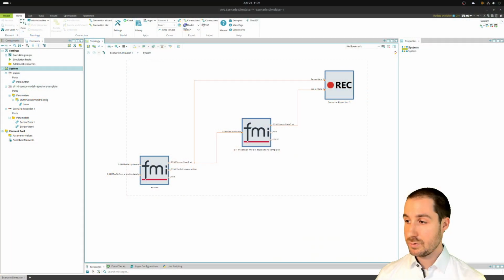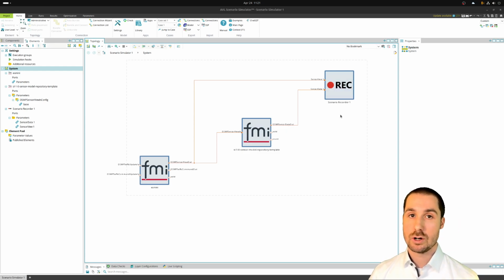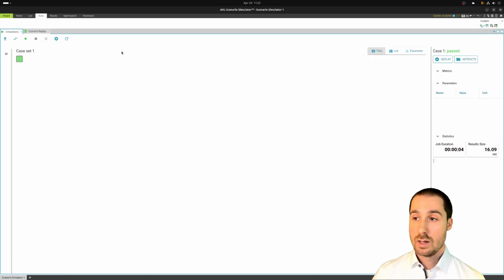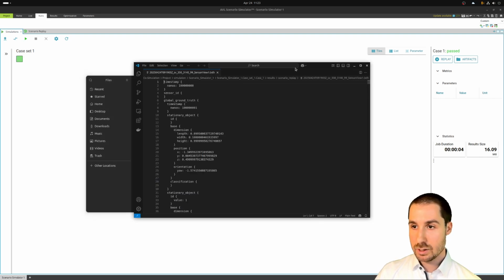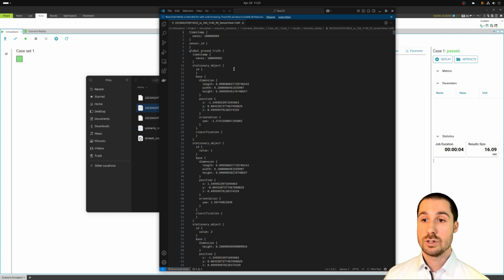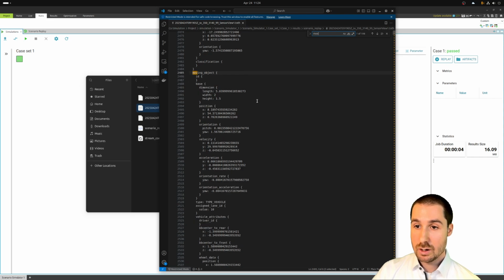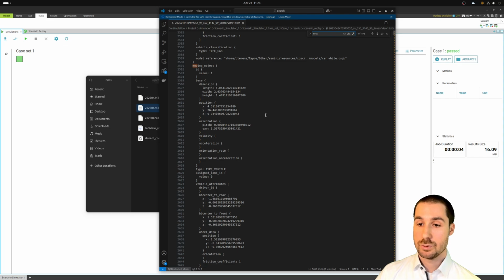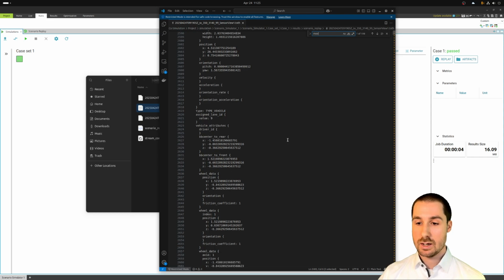Tutorial #5: ASAM OSI trace file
In this video, Clemens, CTO of Persival, provides a short introduction to ASAM OSI trace files. Building on the previous tutorials, Clemens explains how OSI can be used not only as an interface standard but also to store simulation data.

Key Topics Covered:
- What are ASAM OSI Trace Files? Learn how OSI trace files store simulation data in a binary format.
- Recording and Replaying Simulations: Discover how to record simulation data using tools like the AVL Scenario Simulator and potentially replay it for validation and development.
- Human-Readable Format: Understand how to convert binary OSI files to a human-readable format using available scripts.
- Practical Examples: Follow along as Clemens demonstrates the use of OSI trace files in a simple Co-Simulation setup with esmini and OpenMSL.

If you have any questions, drop a comment